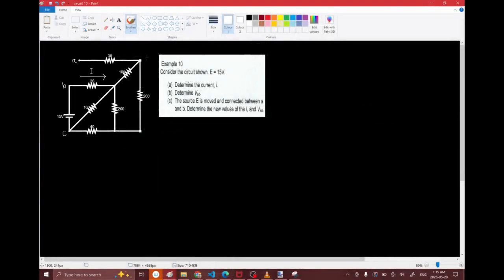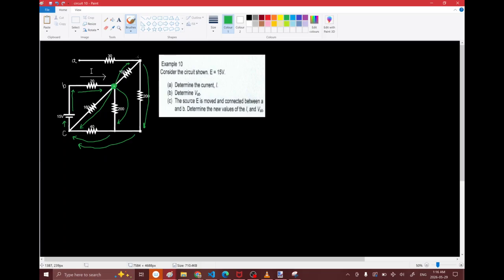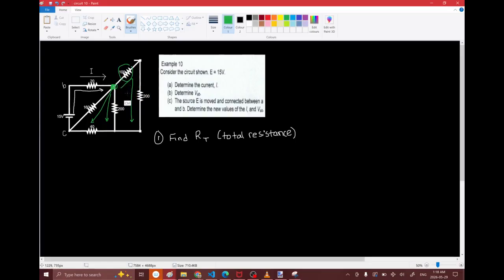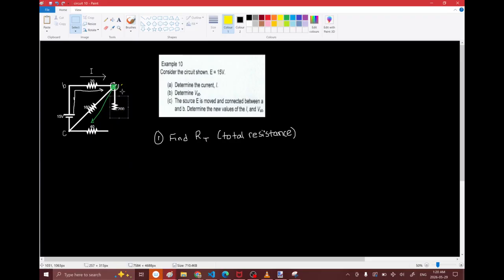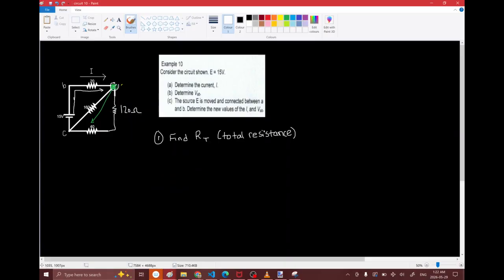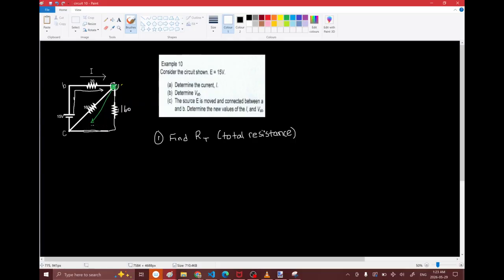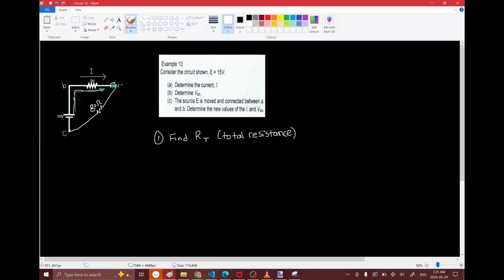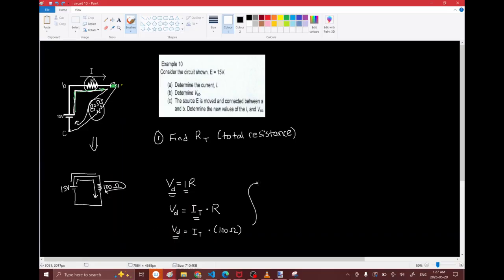electrical engineering midterm review | Question 10 Part A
solving a simple circuit, with a big idea